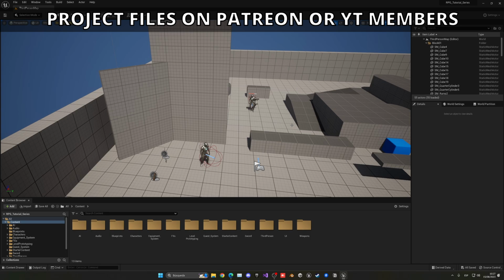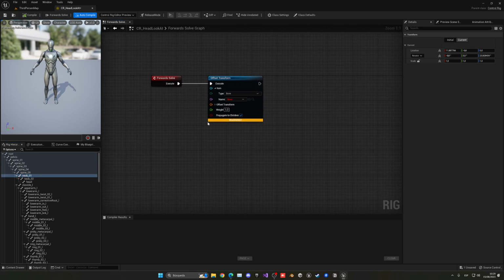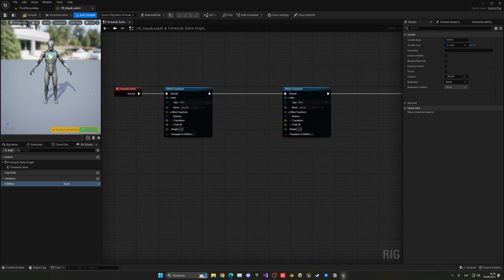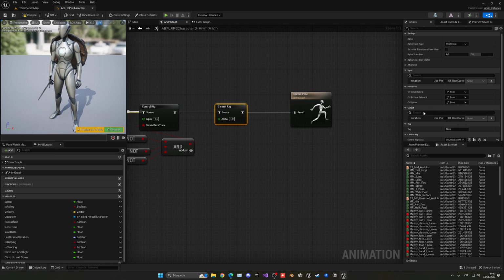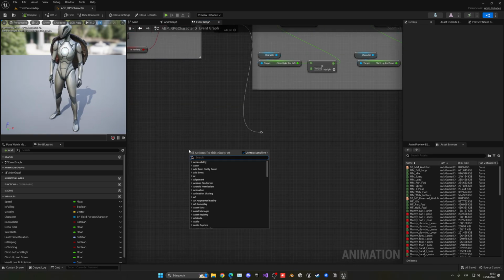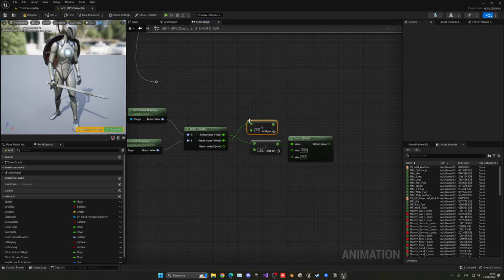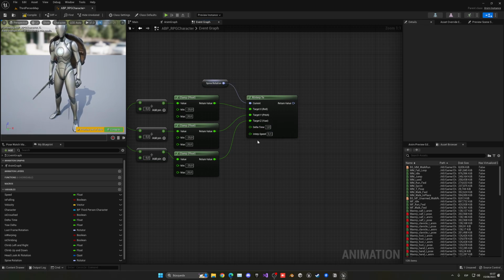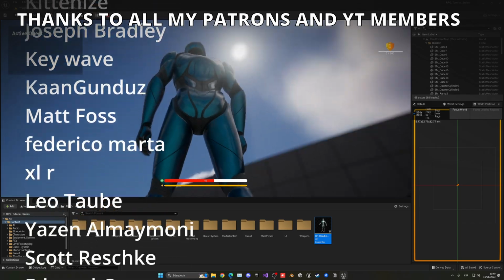Unreal Engine 5 RPG Tutorial Series - #40: Head Look At with Control Rig